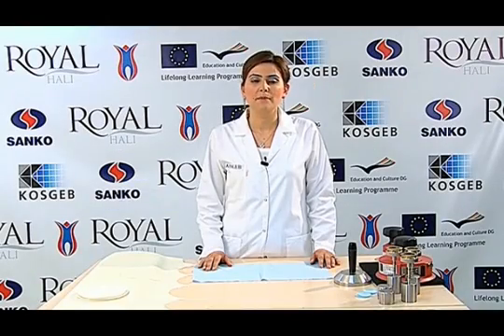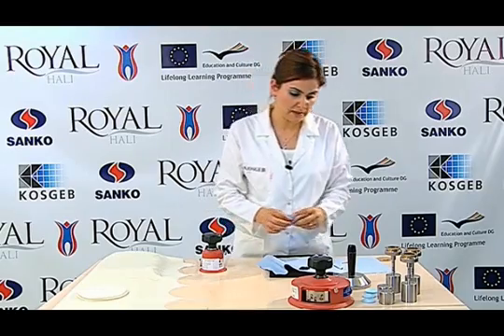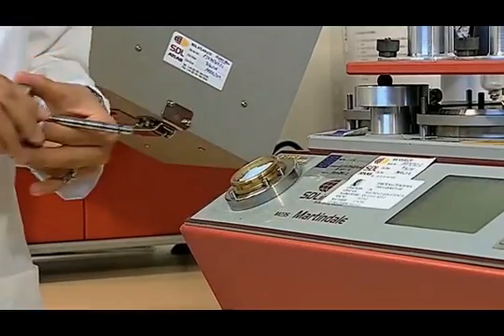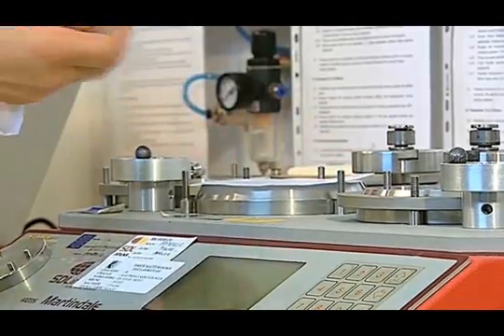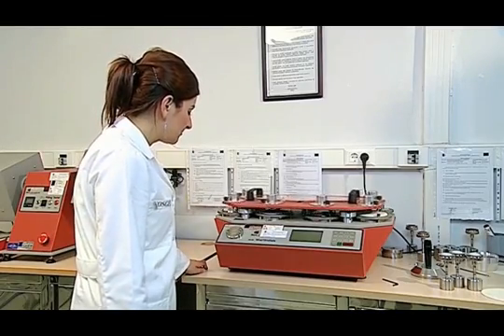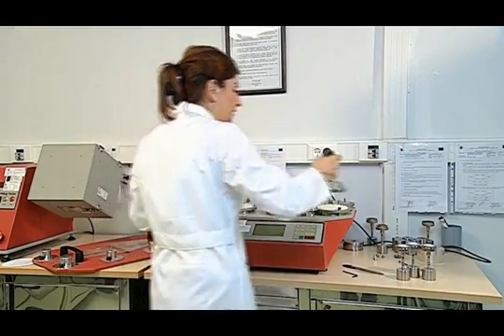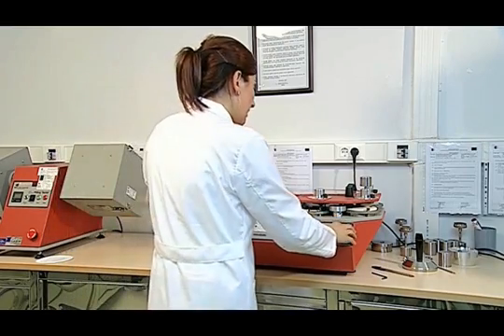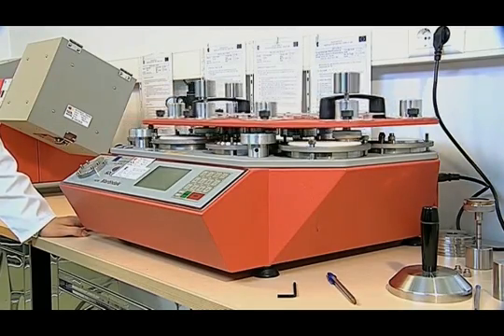E31 Determination Of Abrasion Resistance Of Fabric By Using The Martindale Method Specimen Break-Off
Determination Of Abrasion Resistance Of Fabric By Using The Martindale Method (Specimen Break-Off) E331